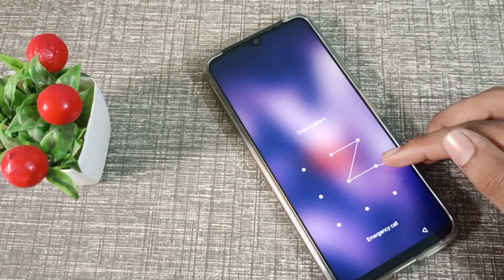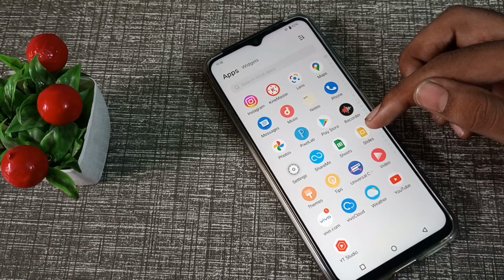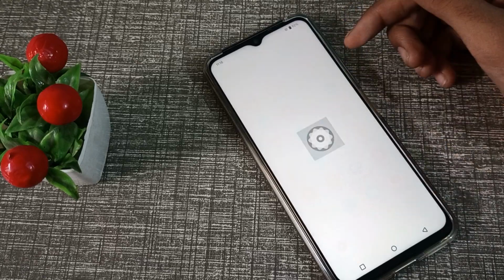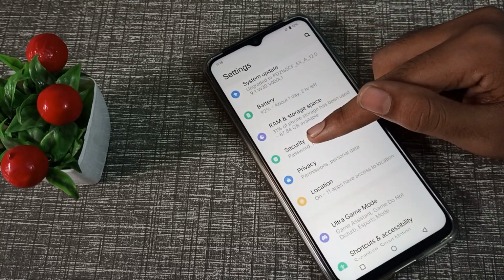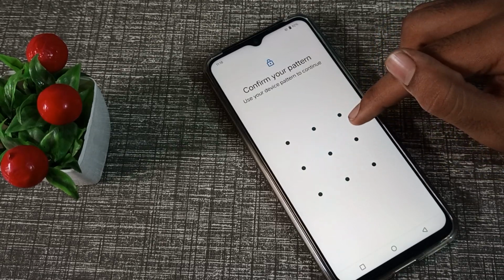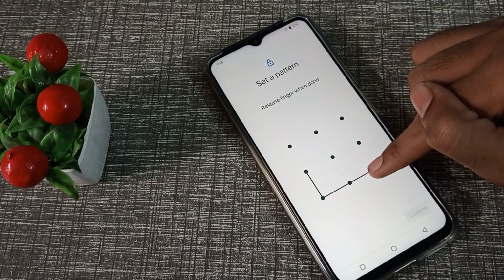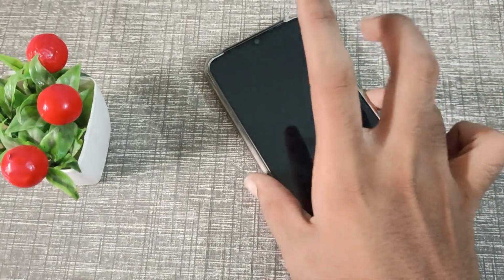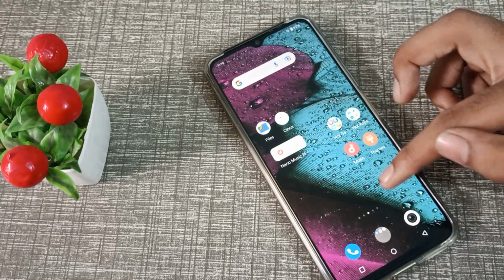How to change Pattern in Vivo y53s phone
How to change pattern  in Vivo y93 phone |
How to change pattern in Vivo y15s phone |
How to change pattern in Vivo Mobile |
pattern ko kaise change karte hain Vivo y51a phone mein |
pattern ko kaise change karte hain Vivo S1 phone mein |
pattern ko kaise change karte hain Vivo y33t phone mein |
phone pattern change karen Vivo phone mein |